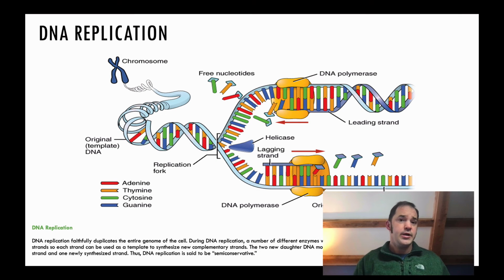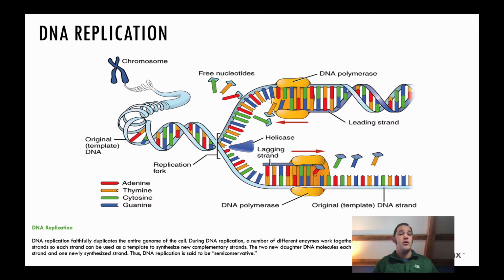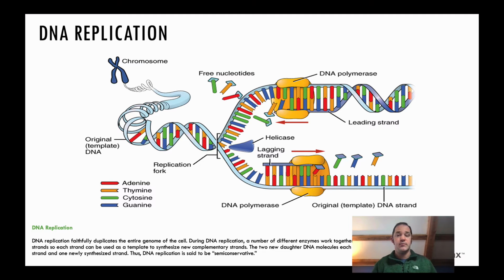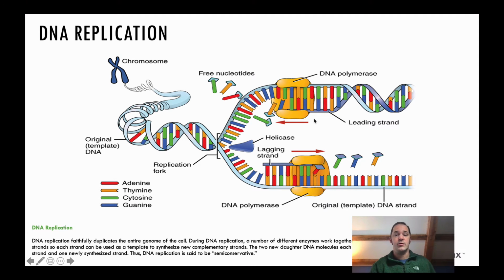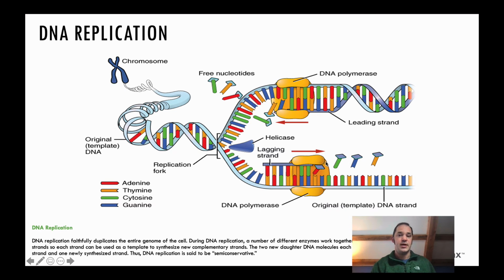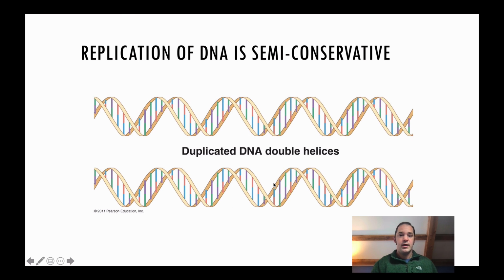DNA Replication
DNA replication A&P I